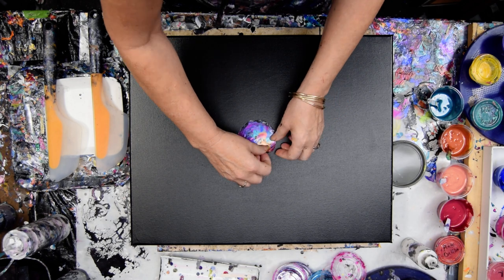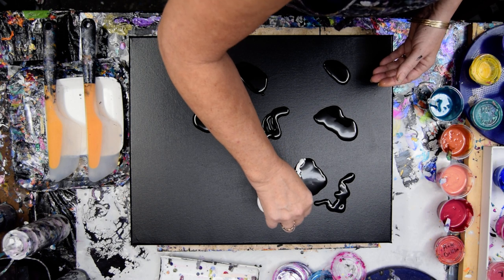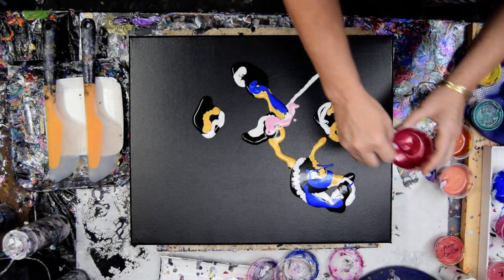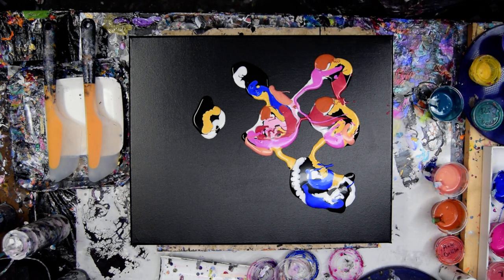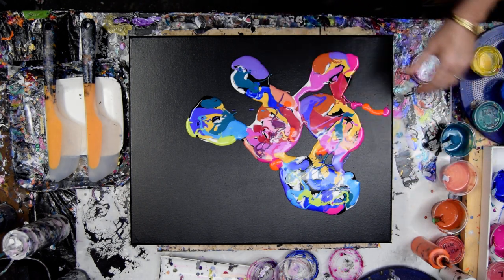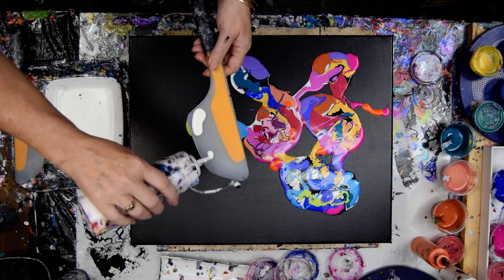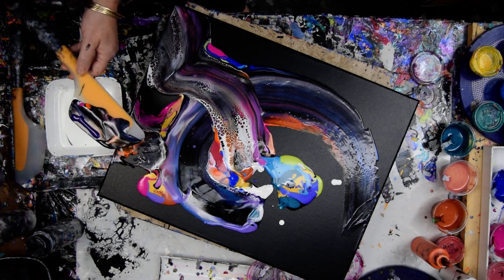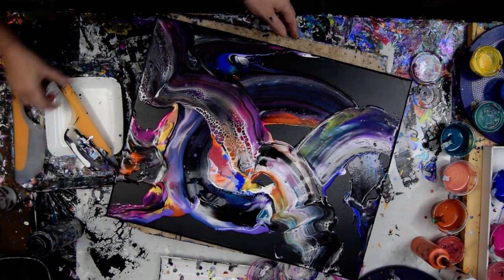#8432 Shimmering Prizm Pours, Puddles Spatula Swiped with Cell Activator Contemporary Art 12.02.2021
Chantilly lace-Mayan Gold-Blue Velvet-Frosted Berry-Pink diamond-Bonfire-African Violet-Twilight Violet
Water dragon-Frozen-Claret-Ambrosia-Fandango-Hot orchid-Poinsettia
The base layer -Meeden Black acrylic paint
Cell activator Ingredients
Dioxazine purple & Aussie Floetrol
 Amsterdam White & Aussie Floetrol
Amsterdam Black & Aussie Floetrol

 I am using a 16" x 20" stretched canvas primed with a layer of Meeden black paint (mixed with a combination of Floetrol with 25% Gac 800-60% pm 40% paint) allowed to dry. In this video, except for cell activator mixtures, paints I use in this video are Prism pour colors, acrylic paints mixed with Vivid Poly Pour both available from Colour Arte to both extend and help them flow more easily.
My Prism Pour recipe currently is 2/3 Vivid Poly Pour with Gac 800 (25%)add 1/3 color, mix well. All the paints I use are mixed with additives to extent them and help them flow more easily.  Meeden black acrylic paint with an added 1-2% distilled water, offering excellent cell-making capacity as an alternative. A propane torch is cautiously passed over the surface of the canvas to release any air in the paint that might result in bubbles forming while the artwork dries or leaving pockmarks if left to pop on their own. Warming the paint will also often encourage patterns to emerge because the paint in combination with the American  Floetrol used in my pouring mix encourages cells to form.

 The cell accelerator used to create a blooming effect is most often Amsterdam black or White mixed into Aussie Floetrol roughly 3/4 Aussie Floetrol1/4 paint, alternatively, the mix can also be a half and half mixture depending on your preferences. Other colors can be used as a cell activator, I also use Dioxazine purple by Masters touch.
 An alternative Cell activation recipe using American Floetrol (same ratios)must include 10 drops of Minwax pre-stain wood conditioner added for every 2 ounces of mixed paint. Other recipes for drops added may vary. This works for me.

I strongly recommend adding Gac 800 by Golden as an addition to all colors (25%) to avoid crazing. This is especially true if you are using the bloom style of pouring paint if you have not allowed the paint to stretch as far as it will go. Gac 800 All the paints I use are acrylic paints mixed with additives to help them flow more easily.  I advise a well-ventilated room and those with respiratory issues to avoid or use a respirator. To release any air bubbles in the paint that might result in hard dry bubbles a sharp object such as a skewer is used to remove the bubbles in evidence while the artwork is still wet.